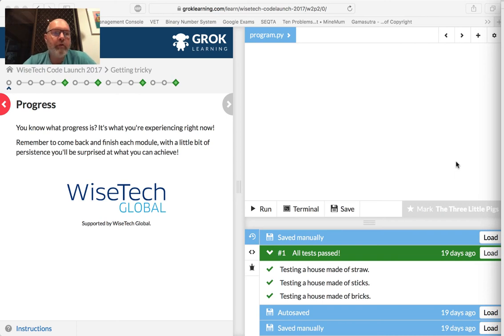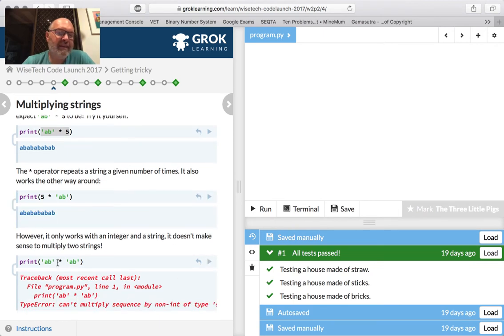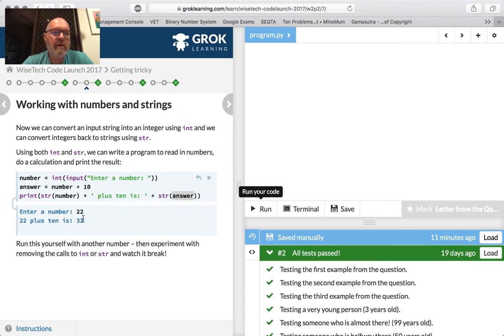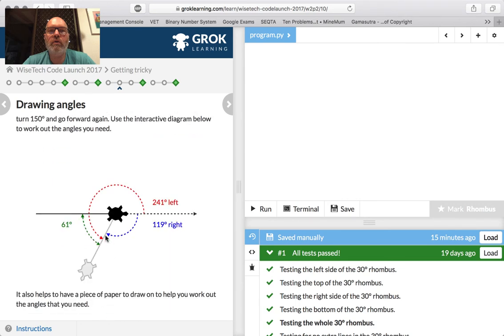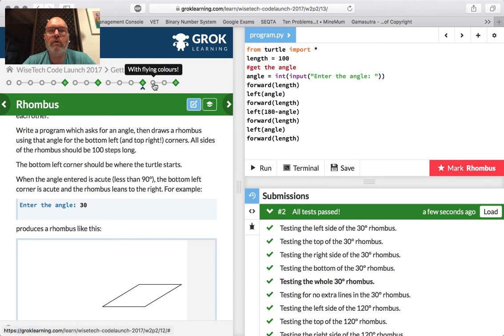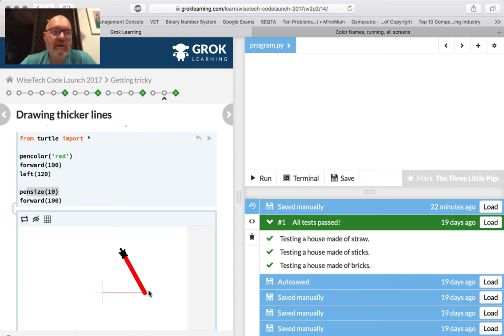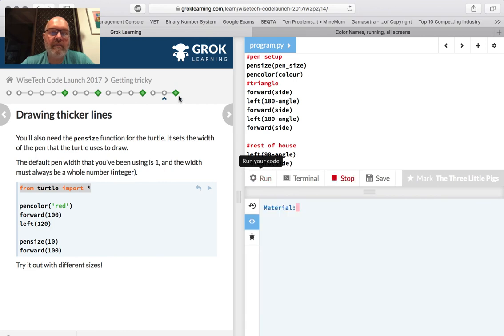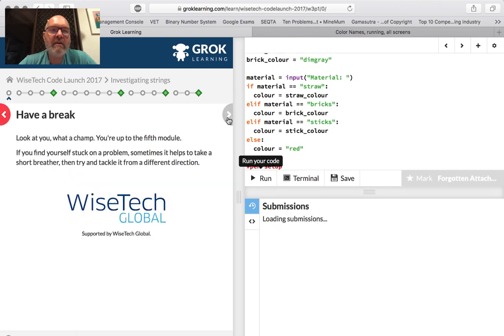Grok Learning 4